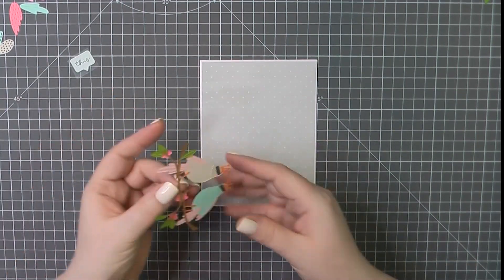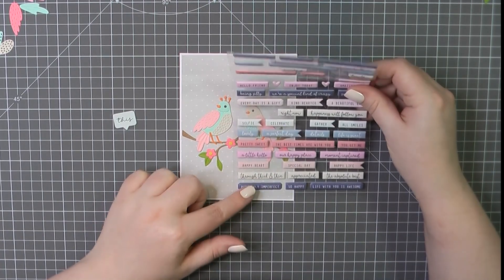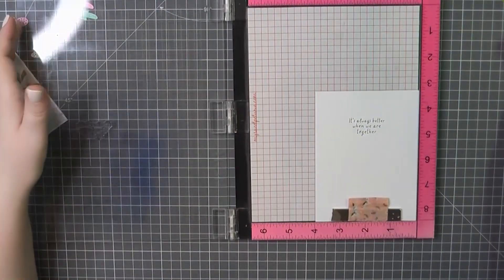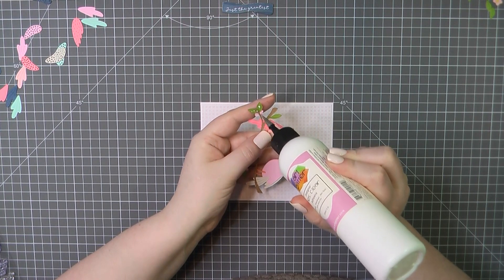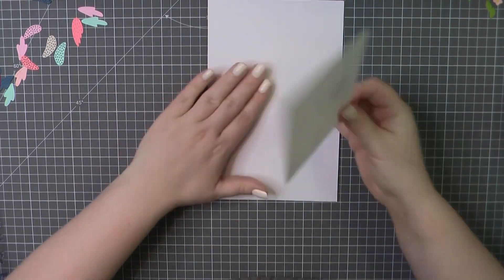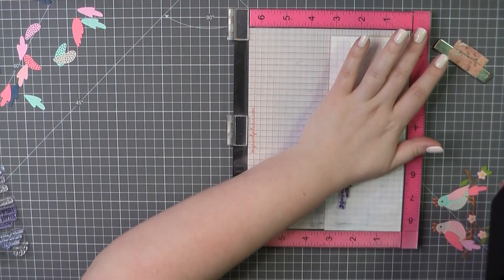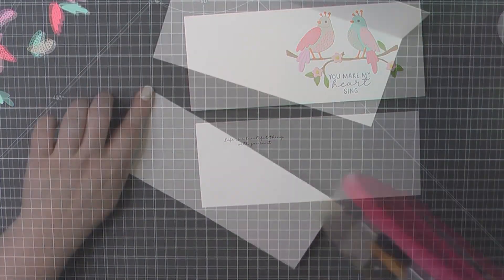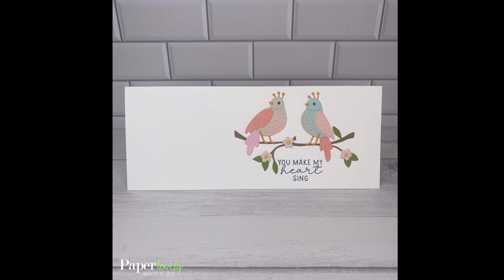3 Cards | Spellbinders "Love Grows Here" Die Set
Still-shots of the finished cards can be found on my blog post

• Love Grows Here Card Kit of the Month Club – Spellbinders Paper Arts

• Love Grows Here Paper Pad | Card Kit of the Month Extras – Spellbinders...

• Lawn Fawn - Lawn Fawndamentals - Deep Sea Ink Pad

• Amazon.com: Neenah Paper 04631 CLASSIC CREST Paper, 24lb, 97 Bright, 8 1/2...